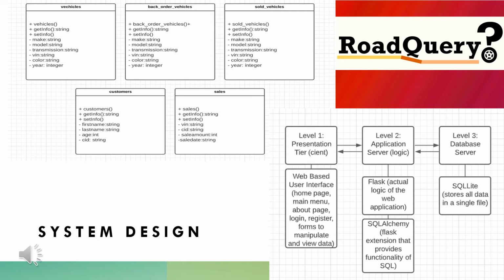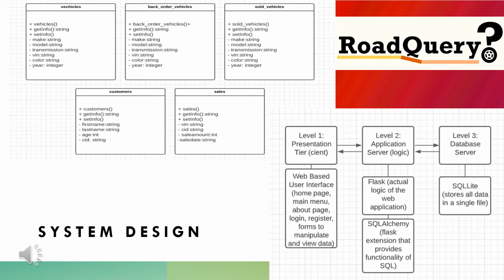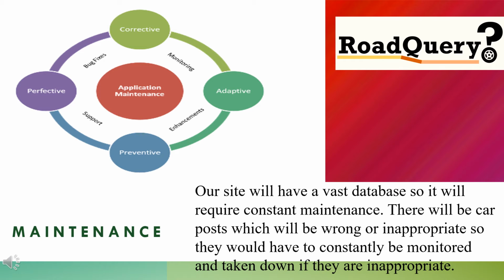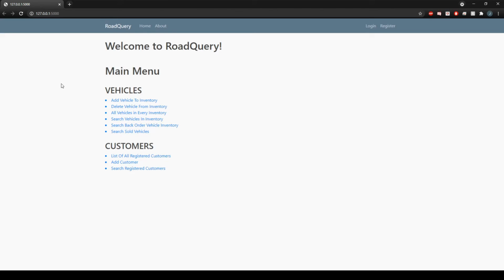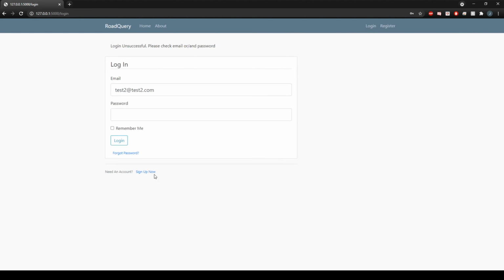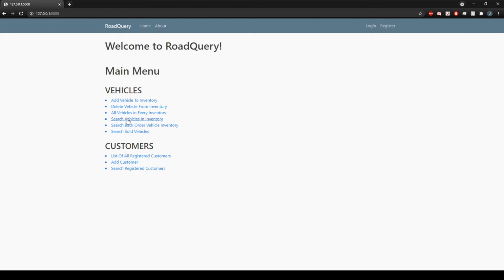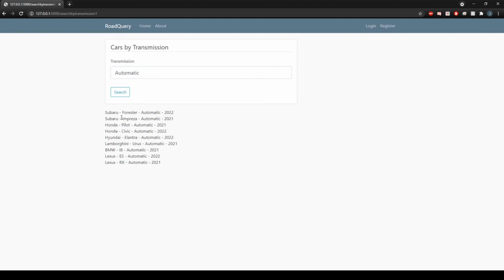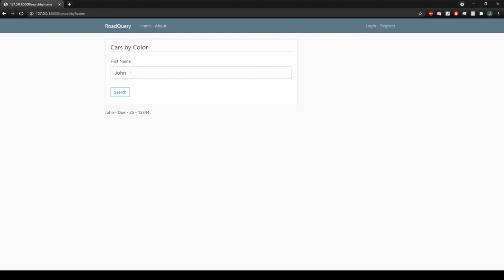RoadQuery's Project Video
Team Tyler's Term Project Presentation for CEN 4020 Software Engineering